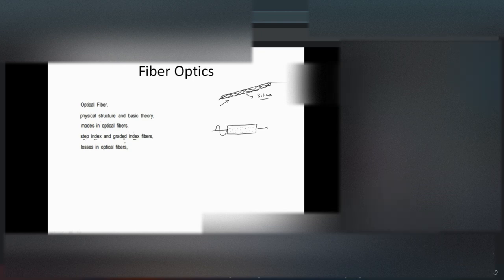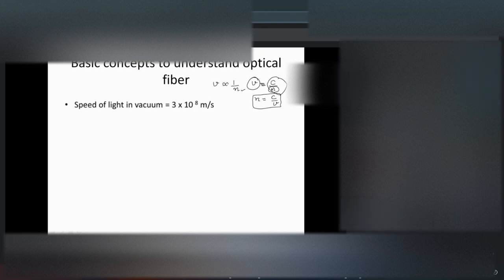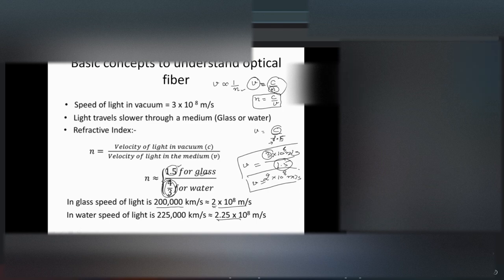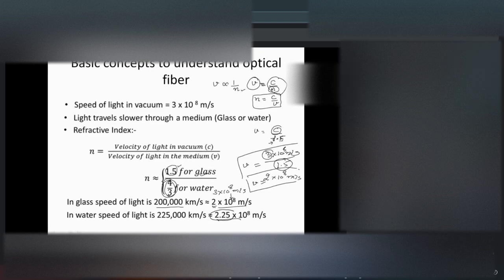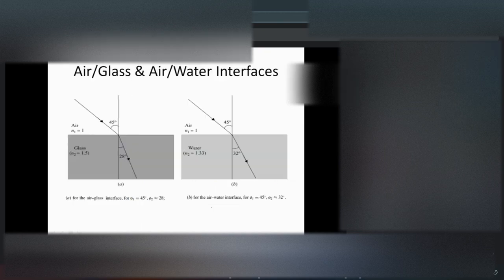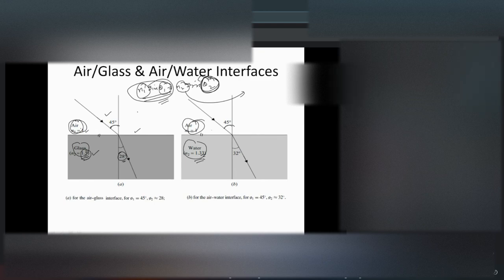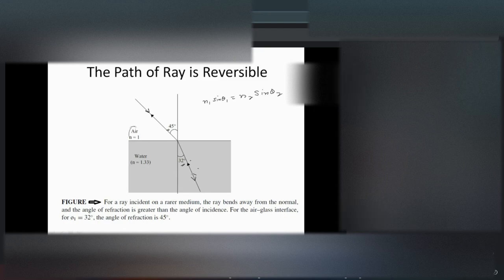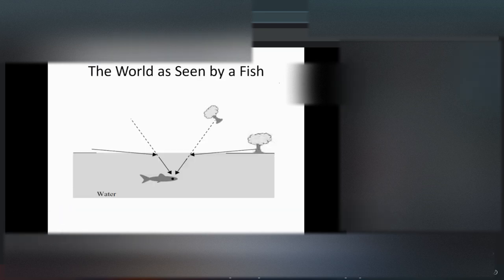phy optics lec 1